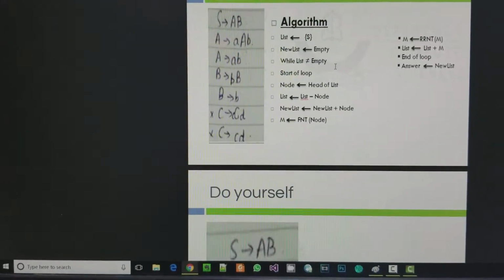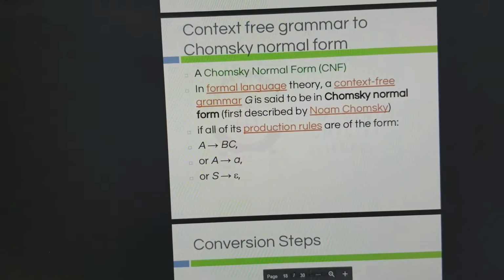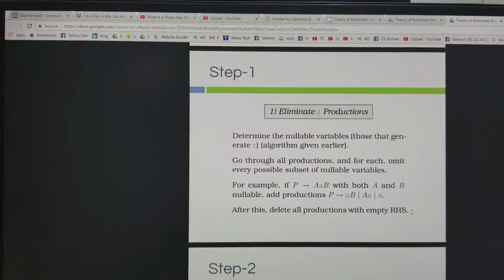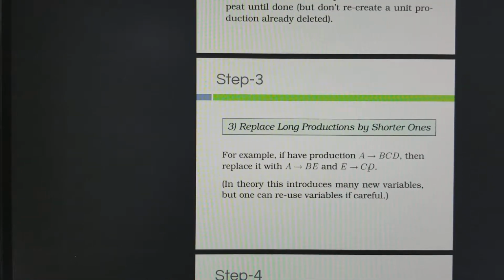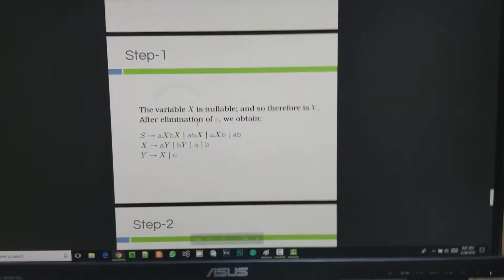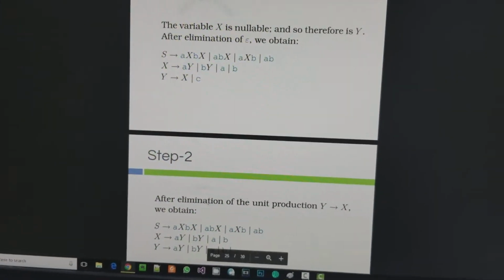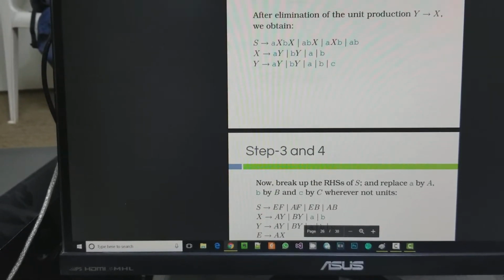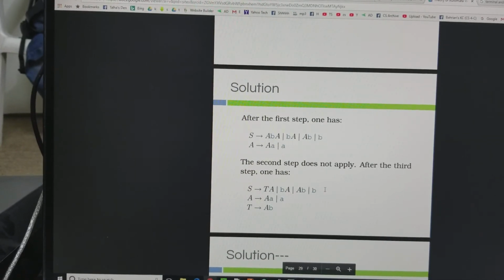THEORY OF AUTOMATA - CFG INTO CHOMSKY NORMAL FORM